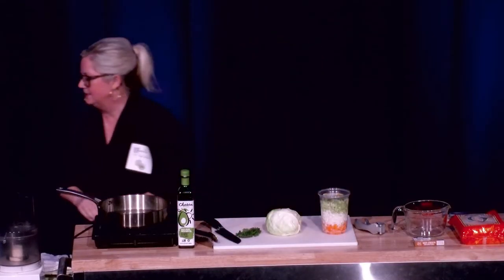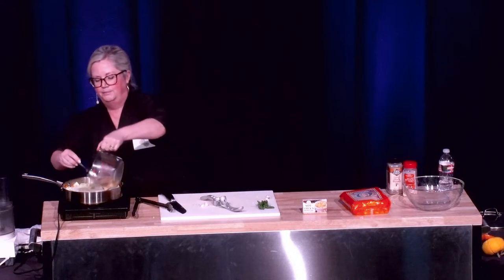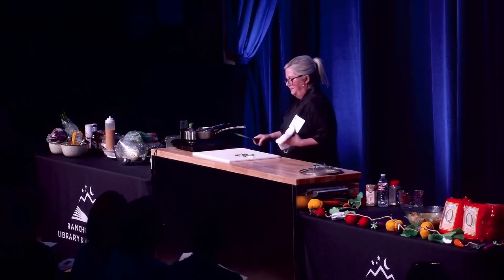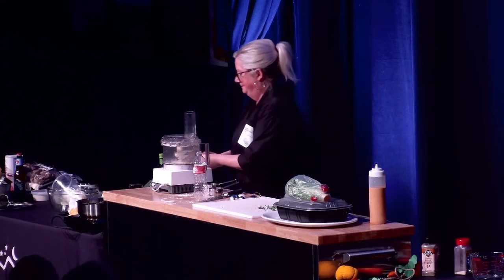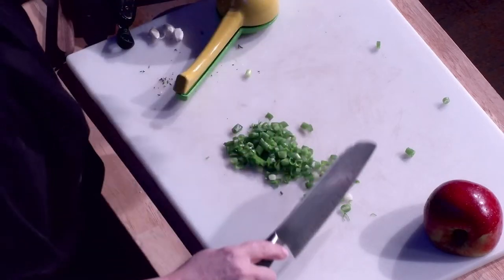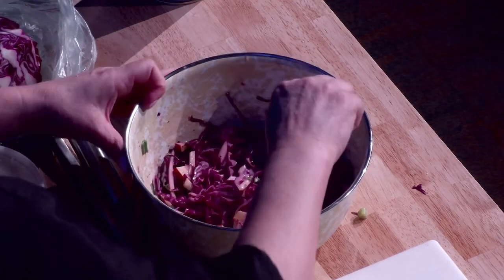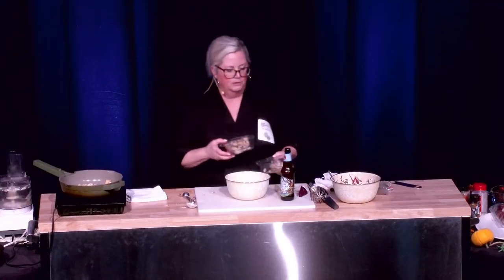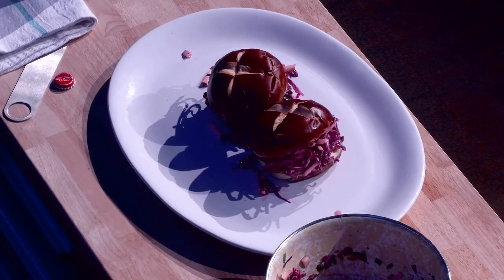Plant-Based Cooking Series Part 3/3: Dinner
You may have heard the buzz that the longest-living, healthiest people in the world eat a plant-based diet. You’ve probably seen new products showing up in your favorite grocery stores, and you may have noticed that nearly every restaurant now has plant-based/vegan options on their menu. Join Chef Shannon Bush to learn more about transitioning to plant-based eating or simply because you love to cook and want to try new products and ingredients. Each class in this series will have a theme and at demonstrate at least three recipes.

Chef Shannon Bush has been a plant-based chef for over 30 years. She has worked as an executive chef, head baker, caterer and culinary instructor. She loves to demonstrate the many benefits of plant-based eating and to prove that healthy food can be delicious!